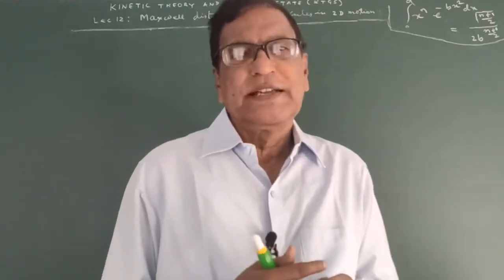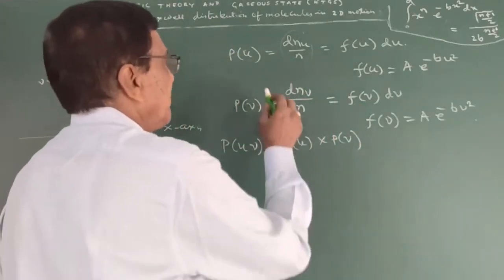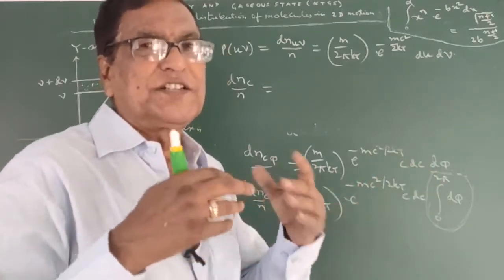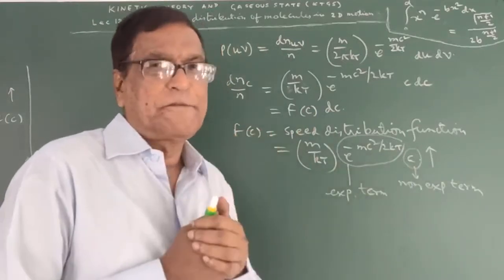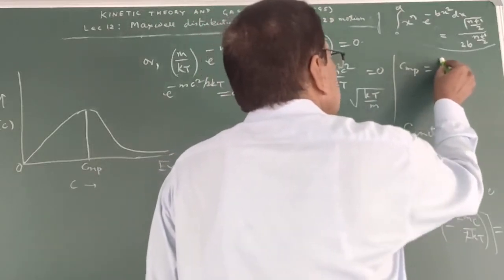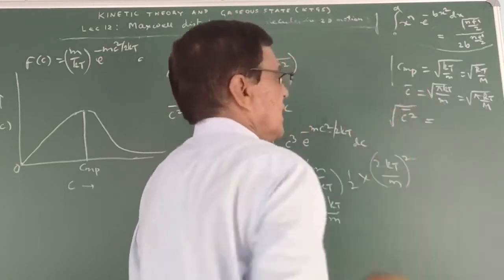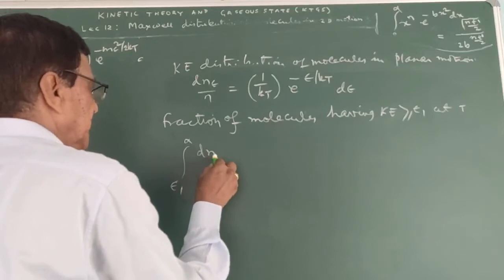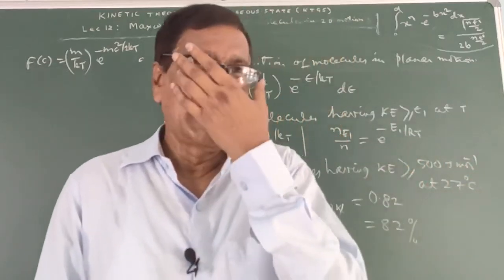KTGS_Maxwell distribution of molecules in 2D motion.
Description: This video lecture formulates Maxwell distribution of molecules in 2D motion.
F(c)vs.c curve is shown.
Various average speeds are expressed in terms of T and M, and then the values are compared.
KE distribution of molecules are deduced and fraction of molecules having KE greater than or equal to certain value is
 formulated.
Note: Please use earphone when watching the video. My voice is too low to hear without any aid.